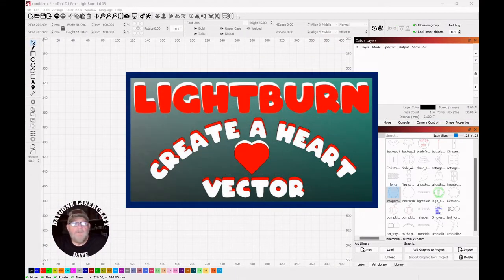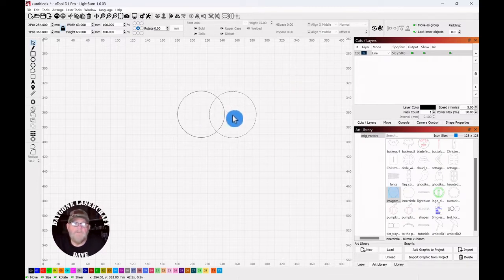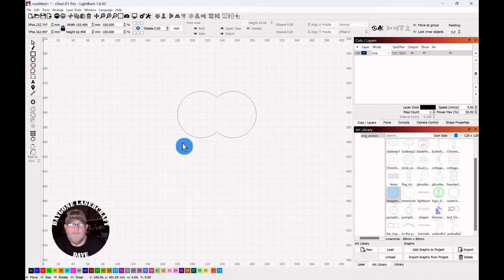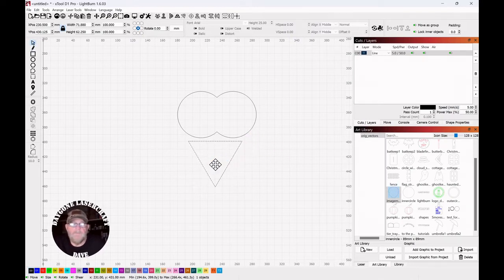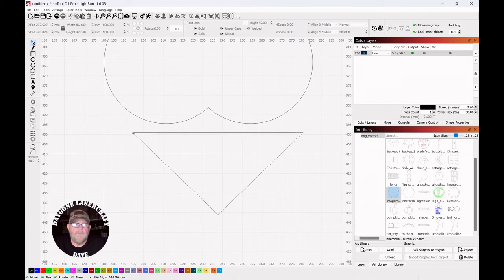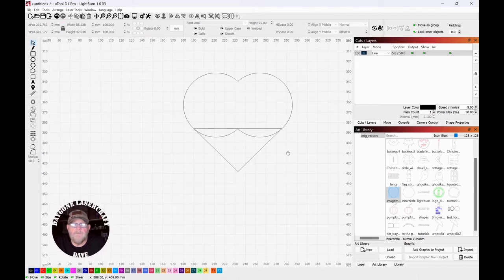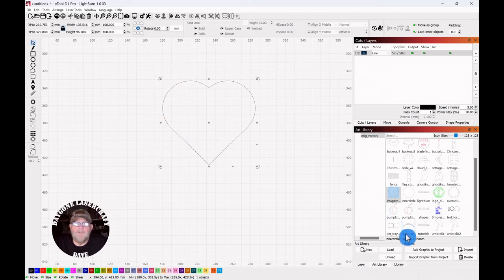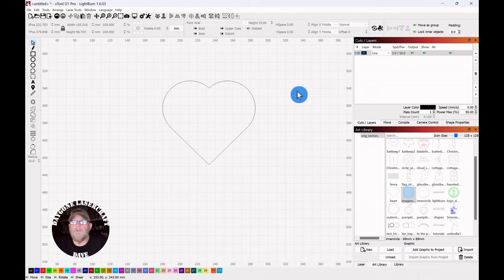How to Create a Heart Vector in Lightburn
This video describes and demonstrates how to create a HEART VECTOR, using Lightburn laser cutting software.

Chapters:
0:00 Tutorial intro
0:04 Lightburn step-by-step
2:13 Closing remarks